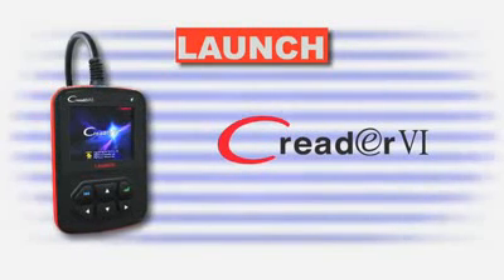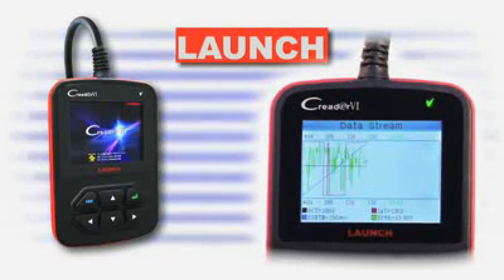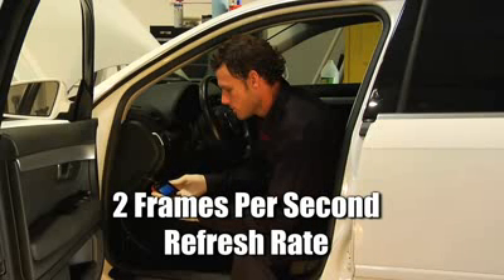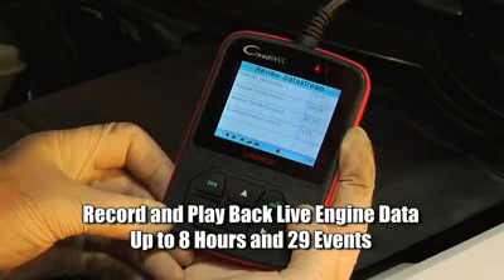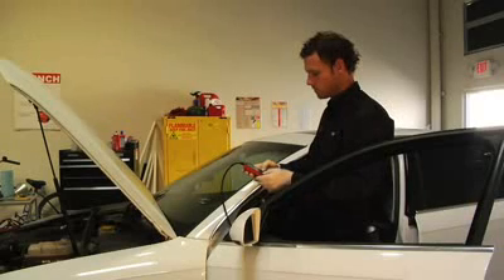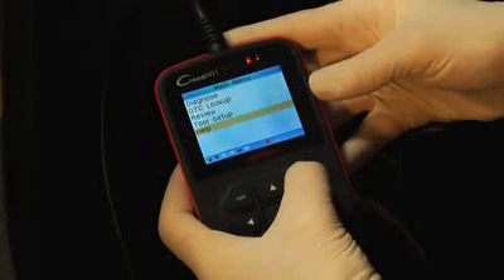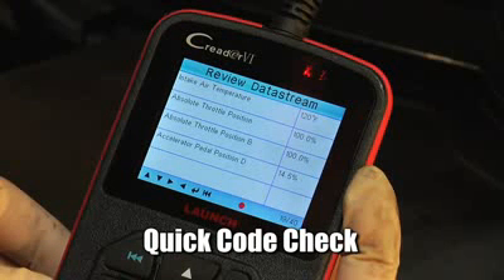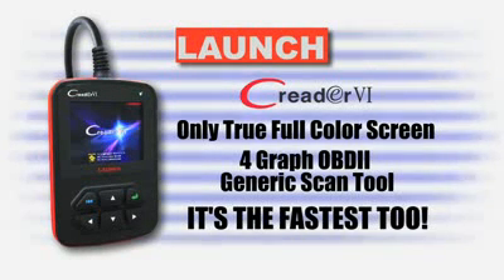Launch Creader VI - Auto Diagnostic Code Reader / Scanner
Launch C Reader 6.